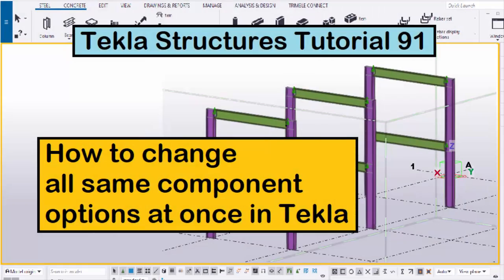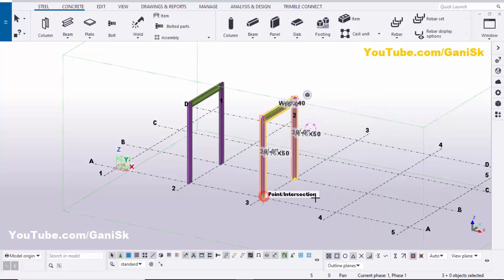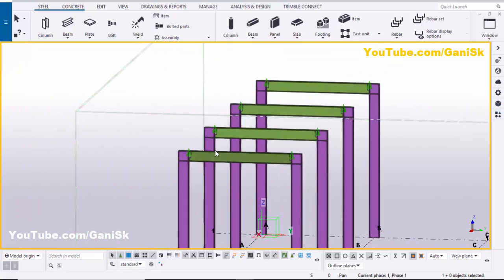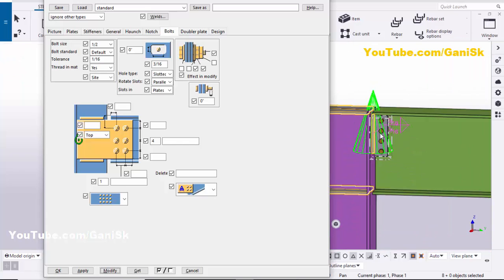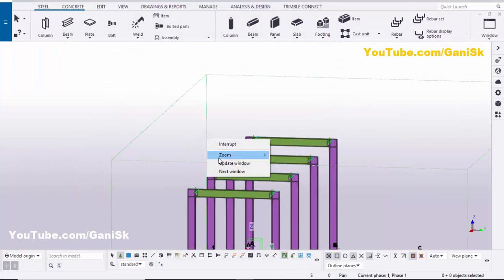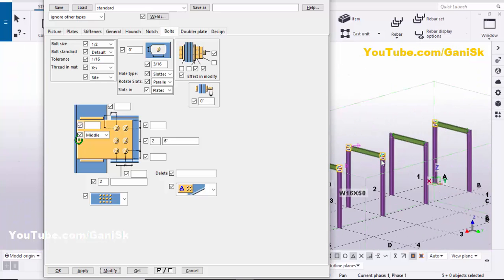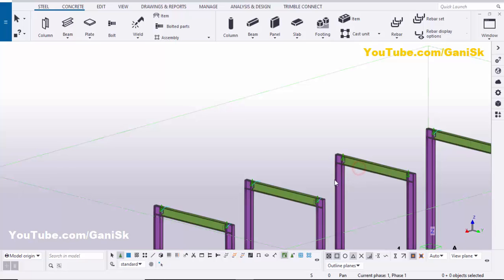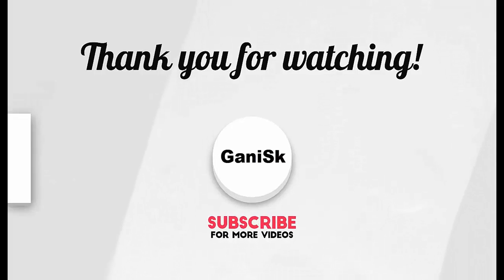Tekla Structures Tutorial 91 | How to change all same component options at once in Tekla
Tekla Structures Tutorial 91 | How to change all same component options at once in Tekla @GaniSk